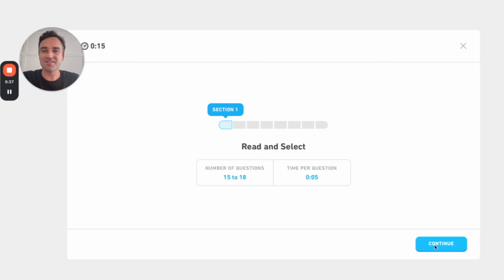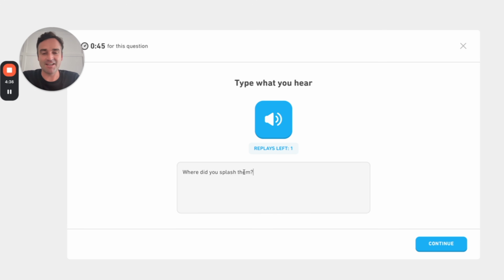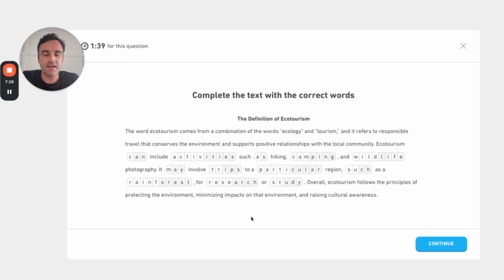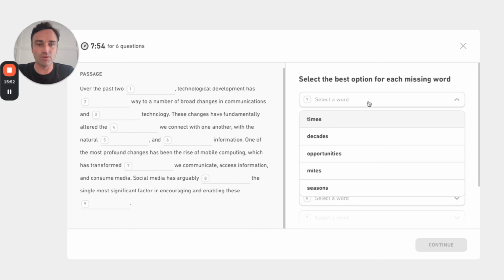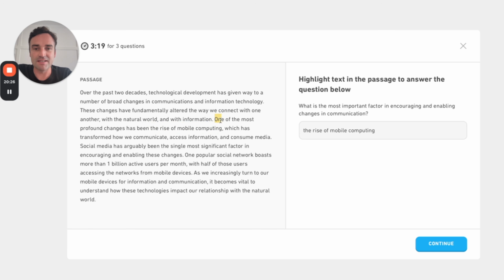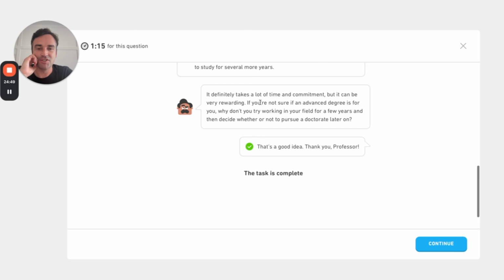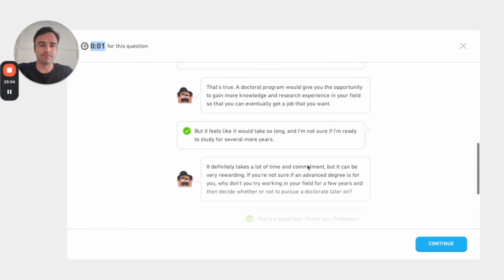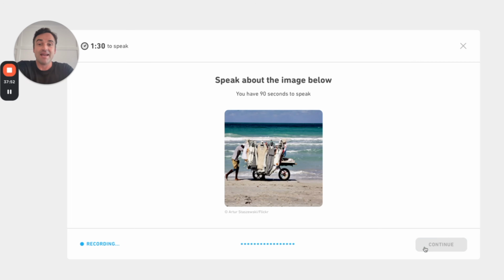How I Scored 160 on the Duolingo English Test: Practice, Tips, and Advice!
0:00 Introduction to the DET
0:29 Section 1: Read and Select
1:36 Bonus- Get 10% Off Your Duolingo English Test!
2:05 Section 2: Fill in the Blanks
5:23 Section 3: Mixed Language Skills
13:06 Section 4: Interactive Reading
18:42 Section 5: Interaction Listening
24:12 Section 6: Writing
28:27 Section 7: Speaking
33:59 NEW SPEAKING QUESTION (Interactive Speaking)
40:55 DET READY VIP
41:55 Section 8: Writing and Speaking Samples

Improve your Duolingo English Test score by watching me take the official DET test and score 160! As I go through the test, I give tips and advice.

Are you preparing for the Duolingo English Test? Increase your chances of success by practicing with this comprehensive Duolingo English Test practice session. This video includes all the latest questions recently added to the test in 2025!

Please note that these questions are not sourced from the official Duolingo English Test.

If you're planning to take the Duolingo English Test soon, we would love to hear from you in the comments section. 👇

The Duolingo English Test is a cutting-edge English proficiency test designed for students seeking to certify their English level. To determine if your desired institution accepts the Duolingo English Test, please visit the official Duolingo English Test website for more information.

Remember to show your support by liking and sharing this video.

We are dedicated to sharing valuable Duolingo English Test lessons to assist you in improving your score.